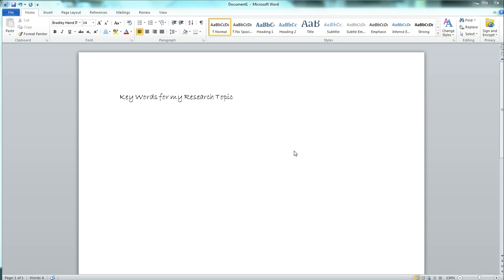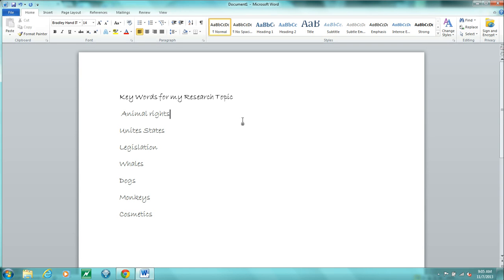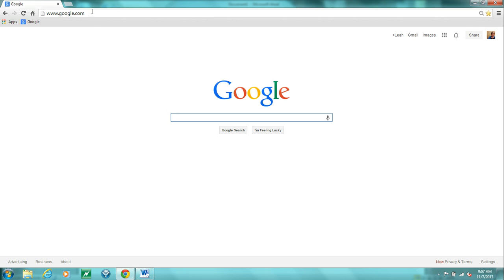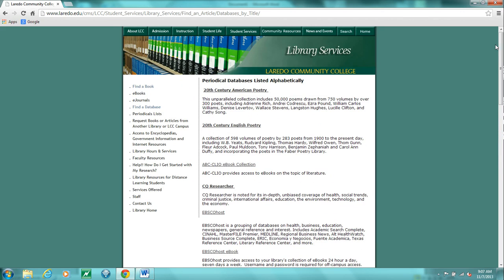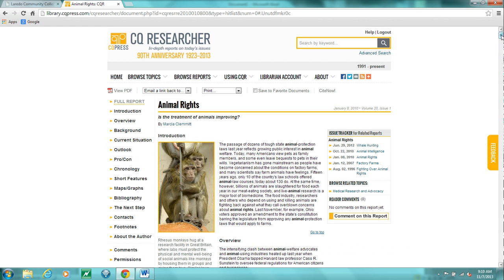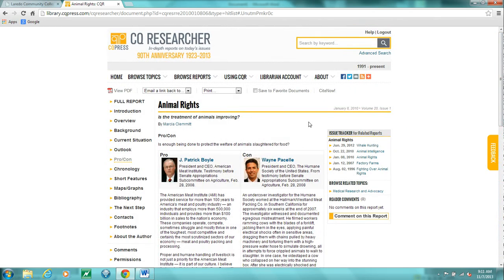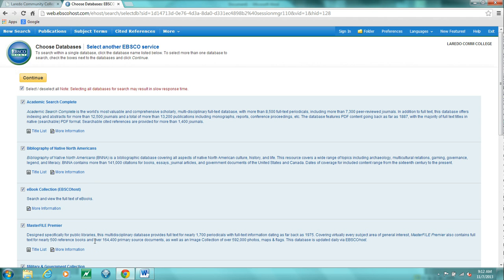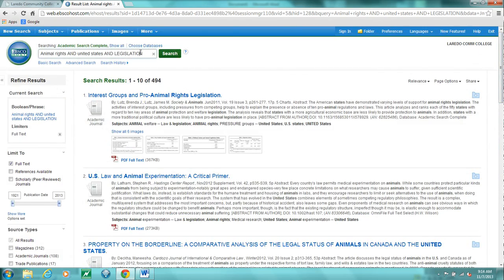Conducting Research Part 1 of 3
Please watch this video to begin the research process. Then please watch parts 2 and 3.